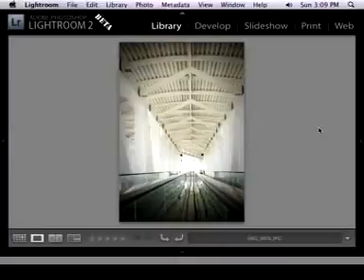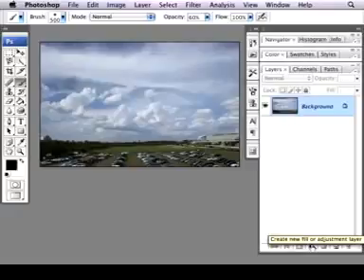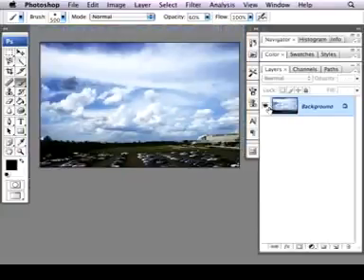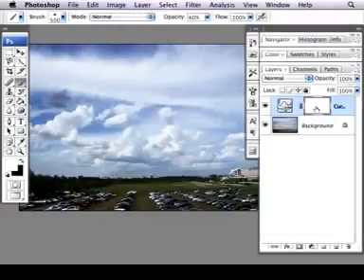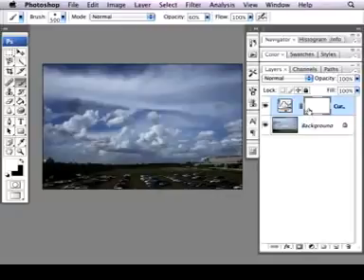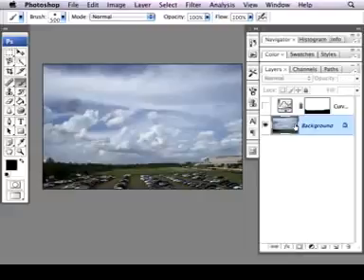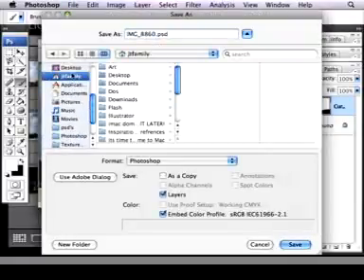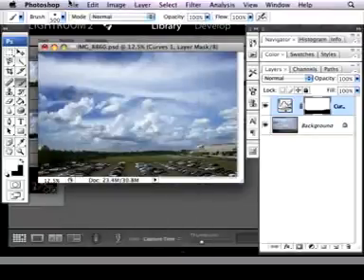The Basics of Adjustment Layers in Photoshop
This video is kind of a starting point on using adjustment layers in photoshop in order to keep things non-destructive.